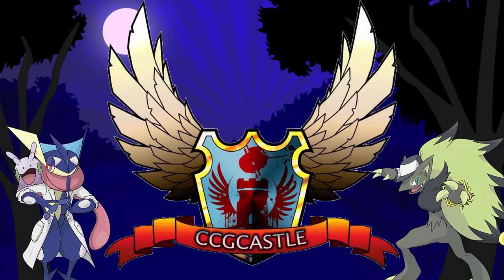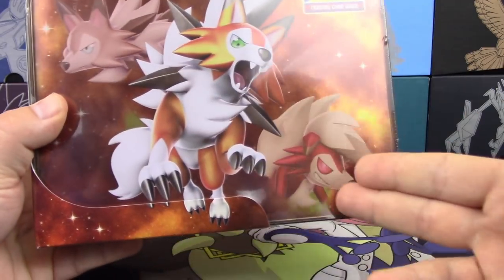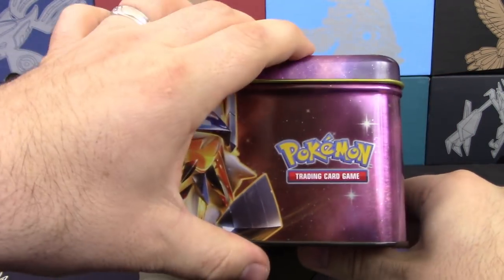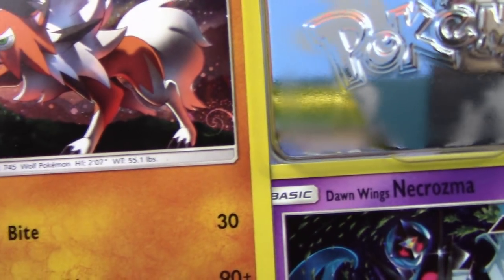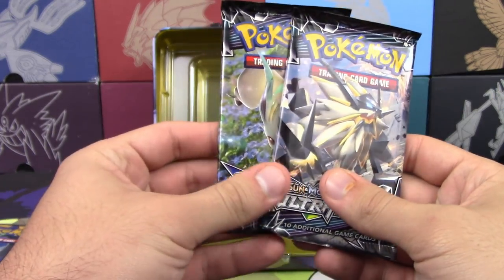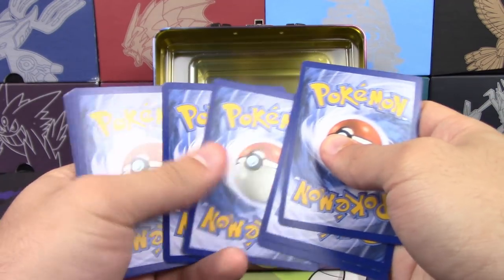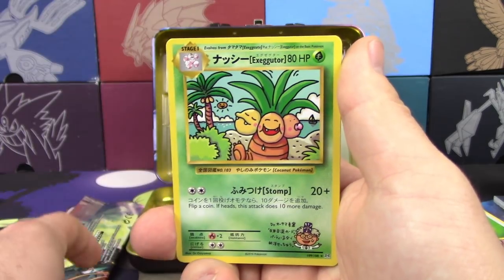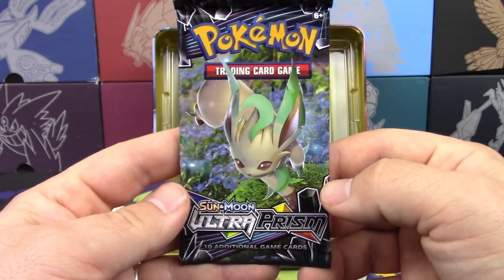BRAND NEW Dusk Mane & Dawn Wings Collector's Chest Tin Opening! Spring 2018 Treasure Tin!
Hello Pokemon Fans! Today we open up the brand new Dusk Mane & Dawn Wings Collectors Chest Tin...Treasure Tin... or something like that.. it doesn't TRULY have an official name, does it? Besides the Spring 2018 Collector's Chest Tin...

$10- Lazbreath
$10- Eric Morrison
$10- Julian Vigo
$10- Zumbla